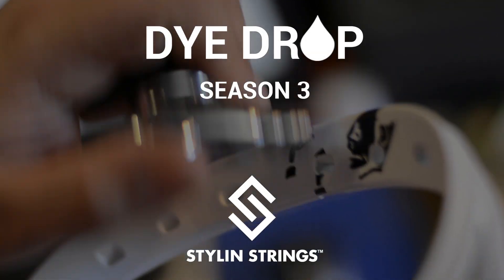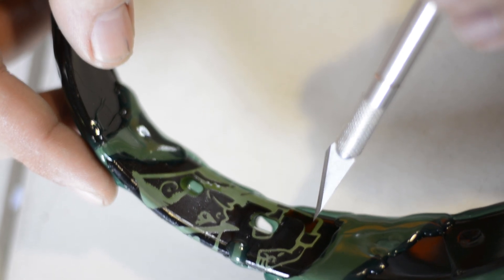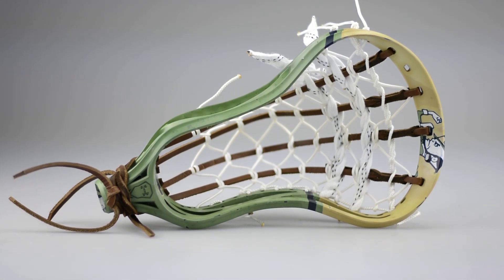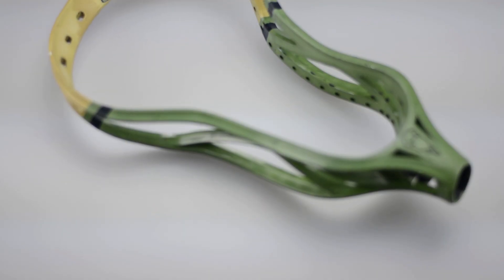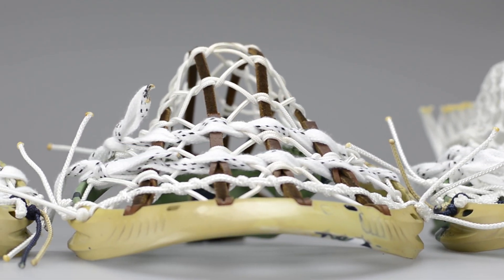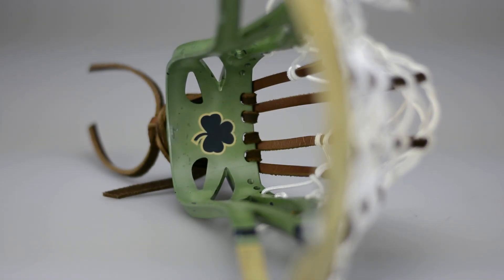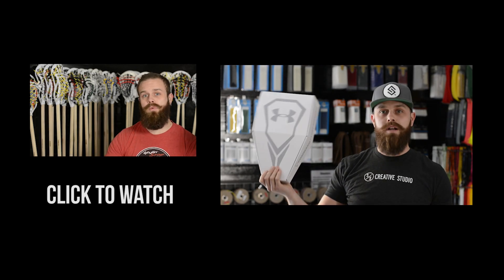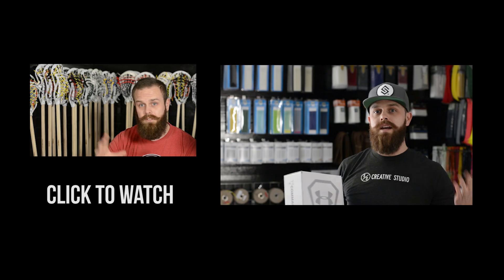Notre Dame Custom Lacrosse Sticks on Under Armour Command : Dye Drop S3 Ep2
See the making of the Notre Dame Shamrock Series Dye jobs.

Search "NDLAX Music
Search "ND Men's Lacrosse"
Camps & Clinics